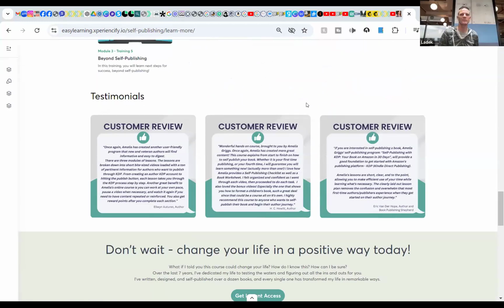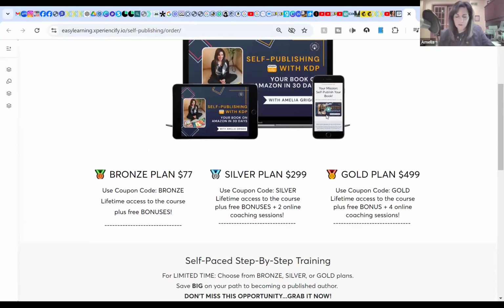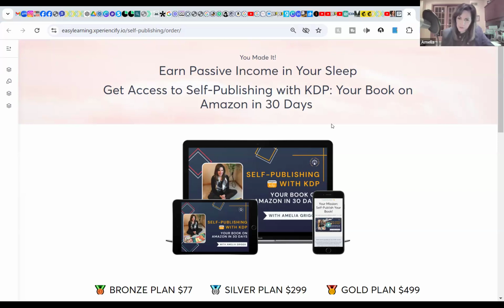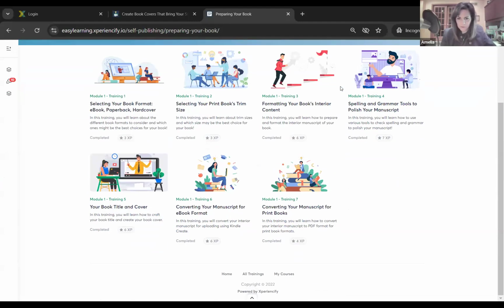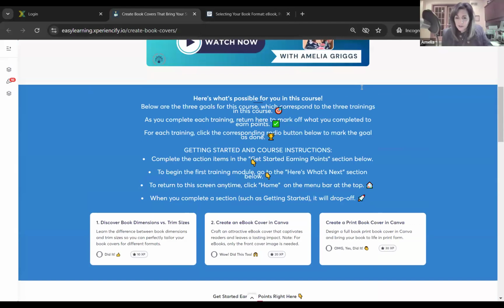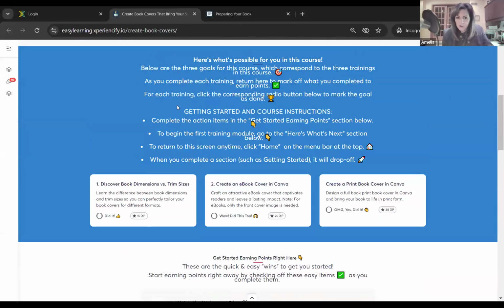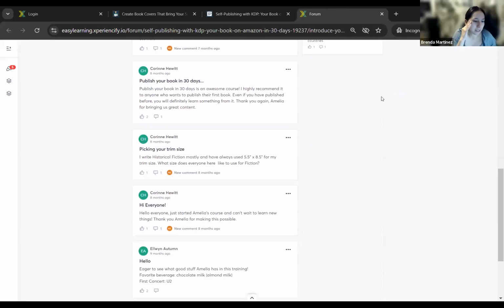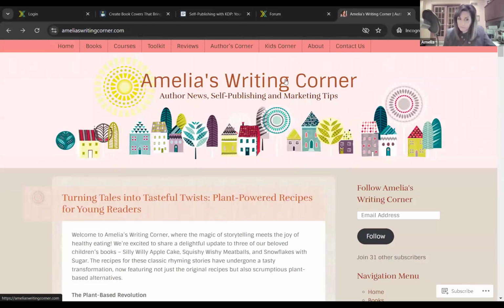XP Office Hours: Fourth Special Course Showcase 23 Sep 2024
Welcome to our 4th Special Course Showcase! 🎉 In this video, we're thrilled to feature two amazing Xperiencify users as they walk us through their innovative courses. 🌟

Join us as these creators share their journeys, insights, and the unique features that make their courses stand out. Whether you're a seasoned entrepreneur or just starting out, you'll find valuable tips and inspiration to elevate your own course creation process.

📚 Learn More About Xperiencify:

We hope you enjoy this in-depth look at what Xperiencify can do for your courses. Let's dive in! 🚀